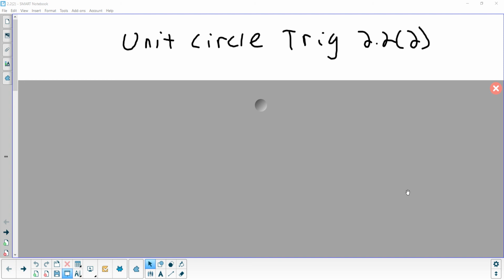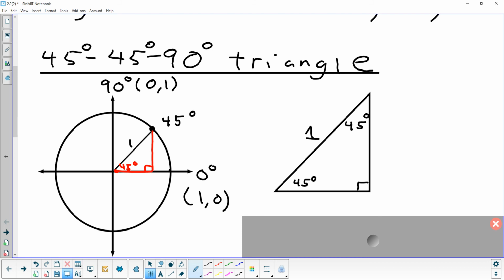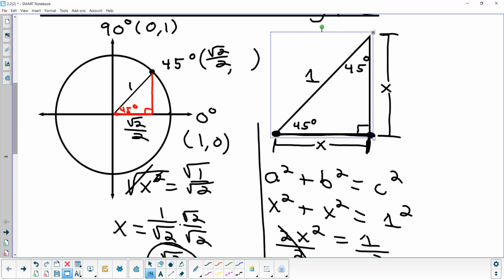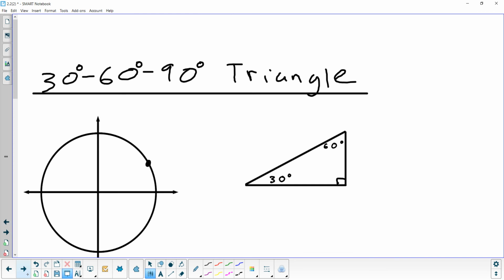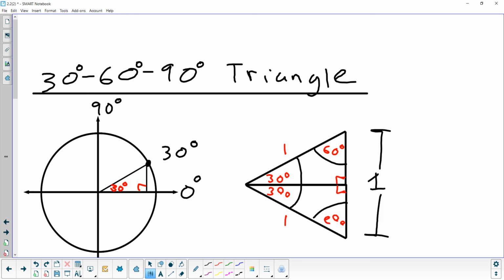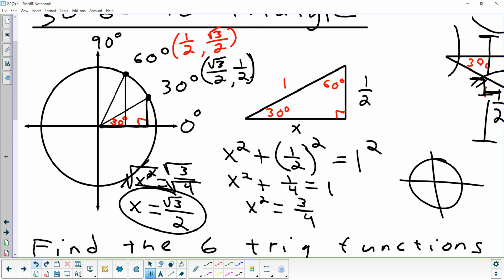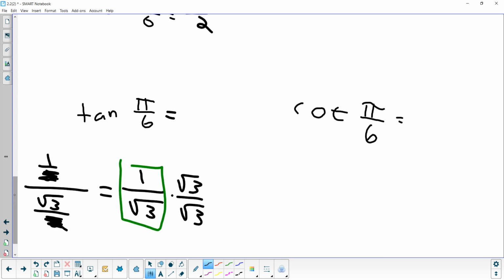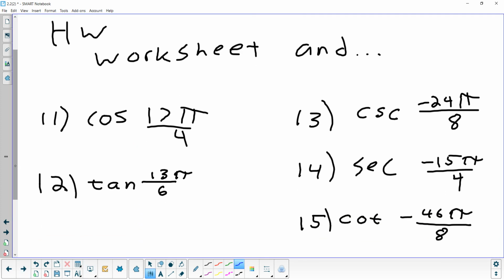2.2(2) Unit Circle Trigonometry 9-14-21